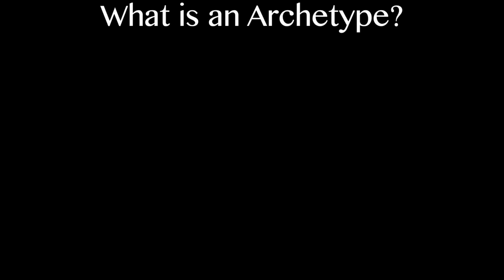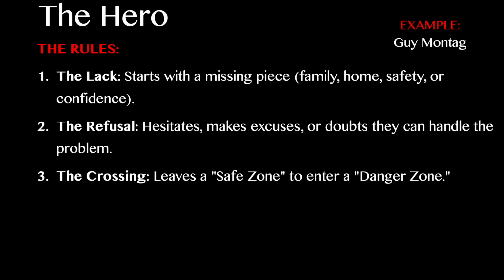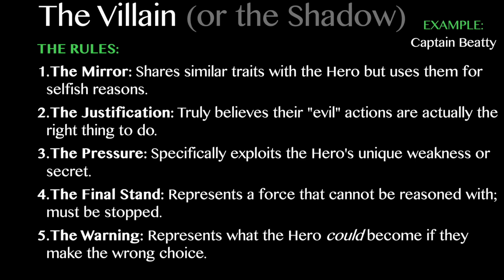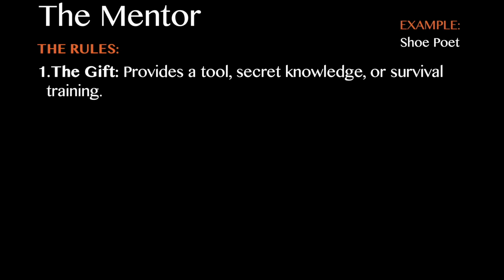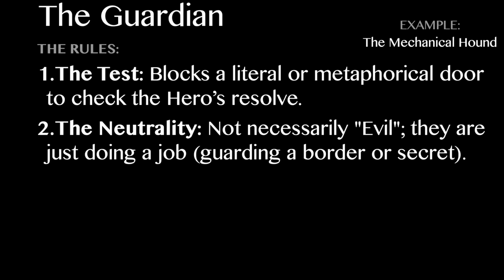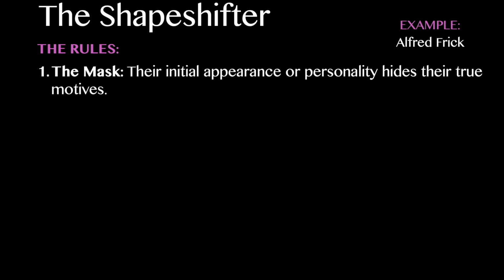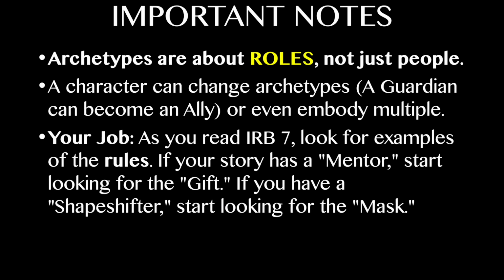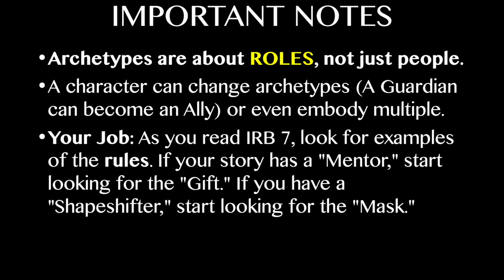Seven Character Archetypes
This video discusses seven of the most common character archetypes found in most stories, including a definition, a handful of "rules," and a few examples for each archetype.
There are more than seven common character types, but in my class this year, we'll mainly focus on the Hero, the Shadow (Villain), the Mentor, the Ally, the Shapeshifter, the Herald, and the Guardian.